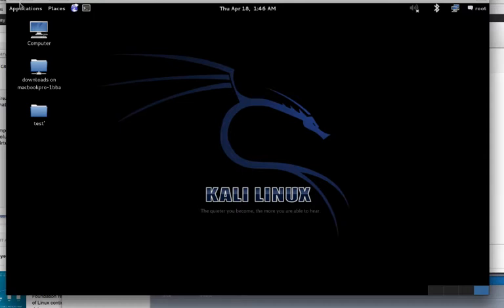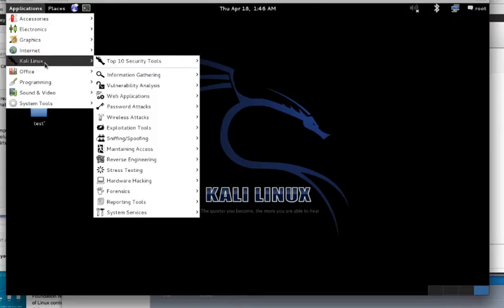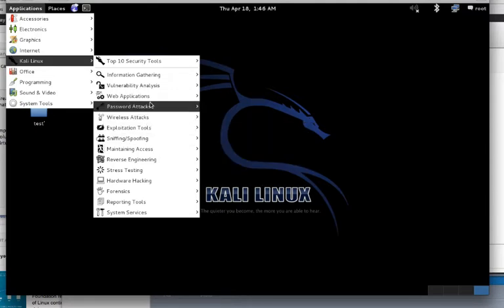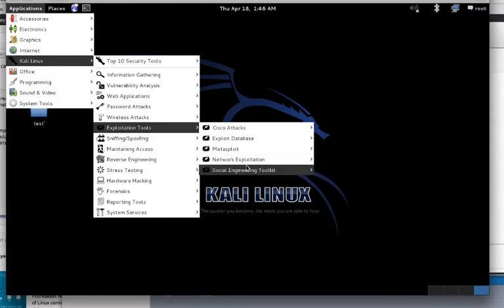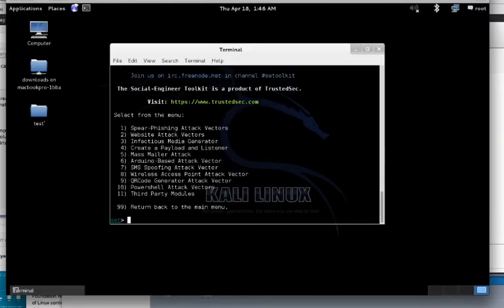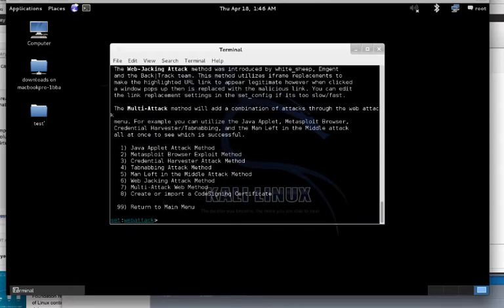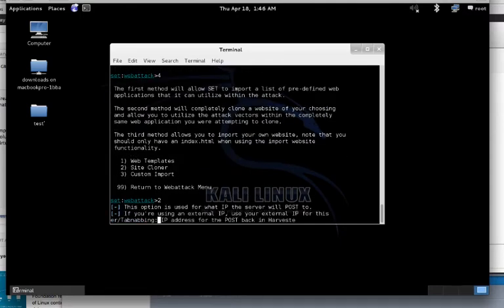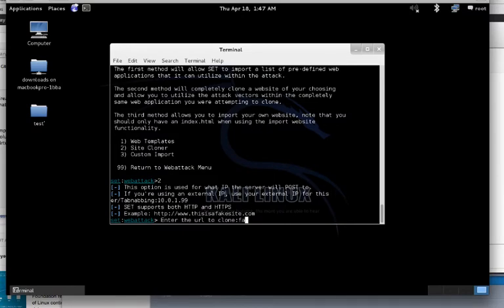Tabnabbing Exploit Social Engineering Toolkit Kali Linux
Showing how the tabnabbing option works in Social Engineering Toolkit Kali Linux.